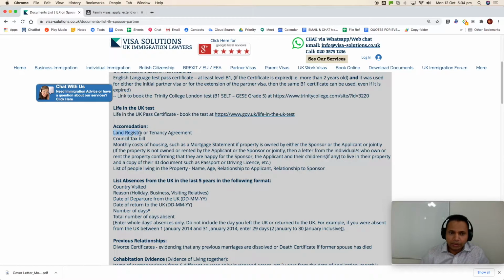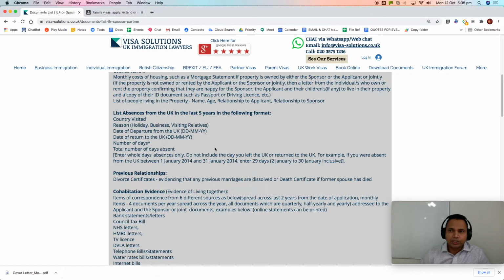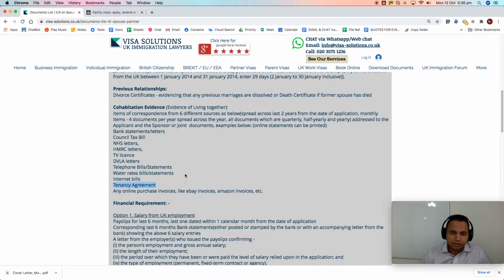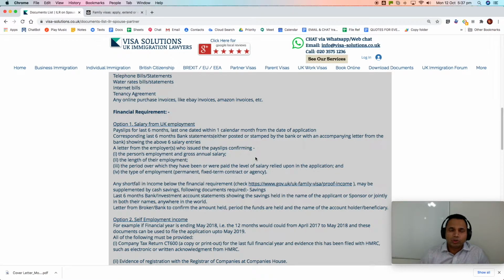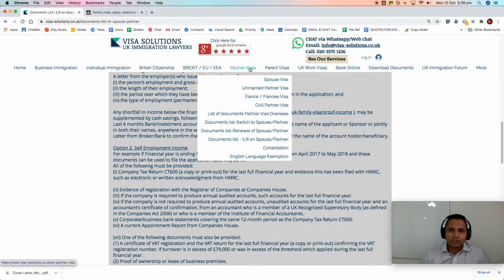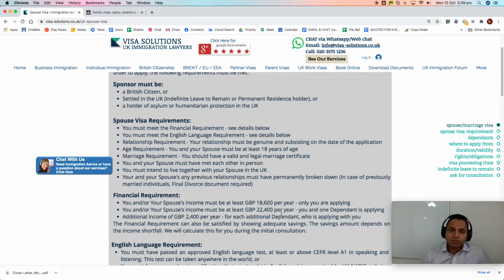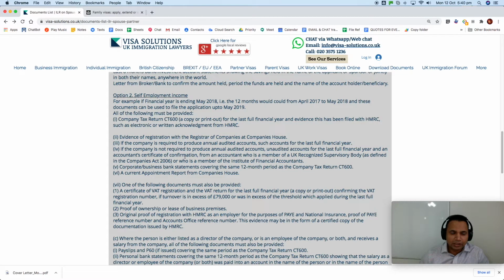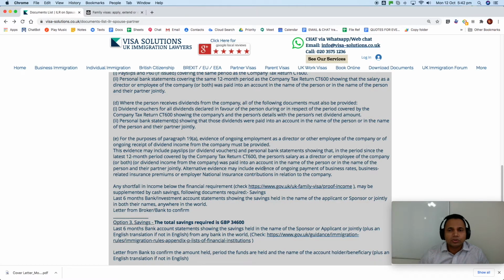Part 2 of 2 - List of documents for Indefinite Leave to Remain (ILR) on Spouse visa or Partner visa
List of documents required to file the application for Indefinite Leave to Remain (ILR) in the United Kingdom (UK) on being on Spouse visa or Civil Partner visa or Unmarried Partner visa for 5 years - (Part 2 of 2)

Option 2. Self Employment income

For example if Financial year is ending May 2018, i.e. the 12 months would could from April 2017 to May 2018 and these documents can be used to file the application upto May 2019.

All of the following must be provided:
(i) Company Tax Return CT600 (a copy or print-out) for the last full financial year and evidence this has been filed with HMRC, such as electronic or written acknowledgment from HMRC.

(ii) Evidence of registration with the Registrar of Companies at Companies House.
(iii) If the company is required to produce annual audited accounts, such accounts for the last full financial year.
(iv) If the company is not required to produce annual audited accounts, unaudited accounts for the last full financial year and an accountant’s certificate of confirmation, from an accountant who is a member of a UK Recognized Supervisory Body (as defined in the Companies Act 2006) or who is a member of the Institute of Financial Accountants.
(v) Corporate/business bank statements covering the same 12-month period as the Company Tax Return CT600.
(vi) A current Appointment Report from Companies House.

(vii) One of the following documents must also be provided:
(1) A certificate of VAT registration and the VAT return for the last full financial year (a copy or print-out) confirming the VAT registration number, if turnover is in excess of £79,000 or was in excess of the threshold which applied during the last full financial year.
(2) Proof of ownership or lease of business premises.
(3) Original proof of registration with HMRC as an employer for the purposes of PAYE and National Insurance, proof of PAYE reference number and Accounts Office reference number. This evidence may be in the form of a certified copy of the documentation issued by HMRC.

(c) Where the person is either listed as a director of the company, or is an employee of the company, or both, and receives a salary from the company, all of the following documents must also be provided:
(i) Payslips and P60 (if issued) covering the same period as the Company Tax Return CT600.
(ii) Personal bank statements covering the same 12-month period as the Company Tax Return CT600 showing that the salary as a director or employee of the company (or both) was paid into an account in the name of the person or in the name of the person and their partner jointly.

(d) Where the person receives dividends from the company, all of the following documents must also be provided:
(i) Dividend vouchers for all dividends declared in favour of the person during or in respect of the period covered by the Company Tax Return CT600 showing the company’s and the person’s details with the person’s net dividend amount.
(ii) Personal bank statement(s) showing that those dividends were paid into an account in the name of the person or in the name of the person and their partner jointly.

(e) For the purposes of paragraph 19(a), evidence of ongoing employment as a director or other employee of the company or of ongoing receipt of dividend income from the company must be provided.

This evidence may include payslips (or dividend vouchers) and personal bank statements showing that, in the period since the latest 12-month period covered by the Company Tax Return CT600, the person’s salary as a director or employee of the company (or both) (or dividend income from the company) was paid into an account in the name of the person or in the name of the person and their partner jointly. Alternative evidence may include evidence of ongoing payment of business rates, business-related insurance premiums or employer National Insurance contributions in relation to the company.